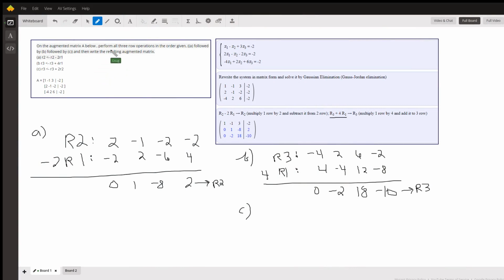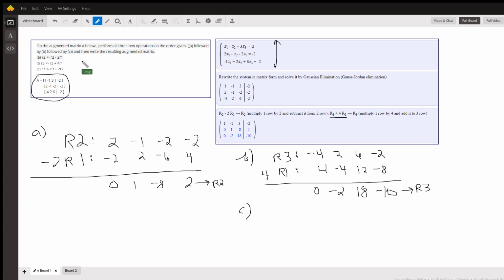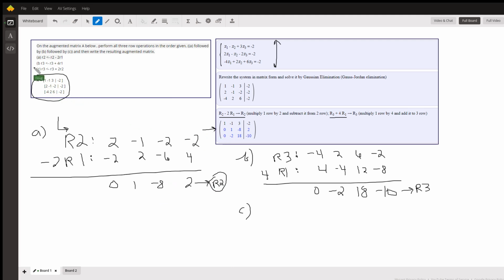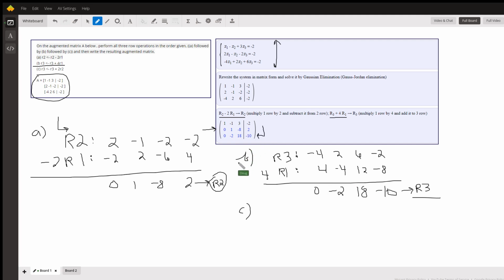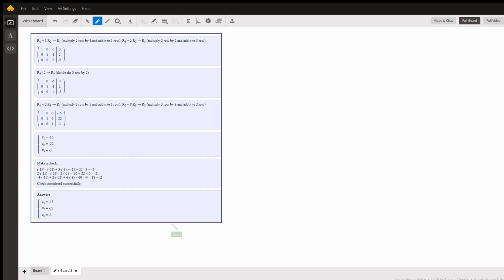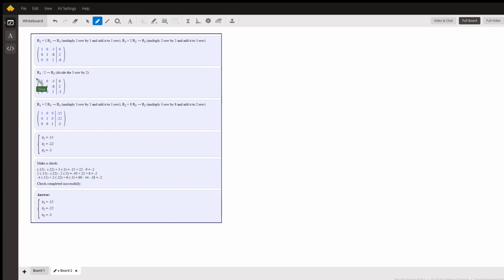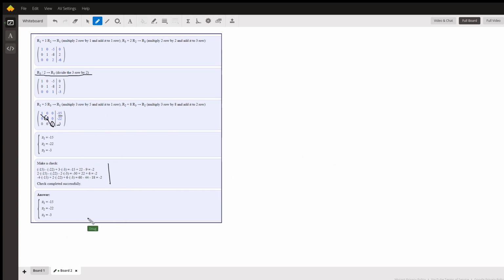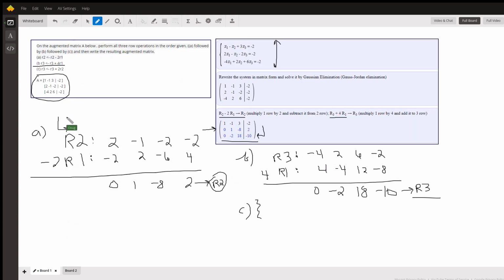For a system of 3 equations 3 unknowns perform the 1st 3 steps of Gauss-Jordan elimination.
Question: Calculus augmented matrix
On the augmented matrix A below , perform all three row operations in the order given, ((a) followed by (b) followed by (c)) and then write the resulting augmented matrix.(a) r2 ‹- r2 - 2r1(b r3 ‹- r3 + 4r1(c) r3 ‹- r3 + 2r2A = [1 -1 3 | -2 ] [2 -1 -2 | -2 ] [-4 2 6 | -2 ]

Answered By:

Doug C.